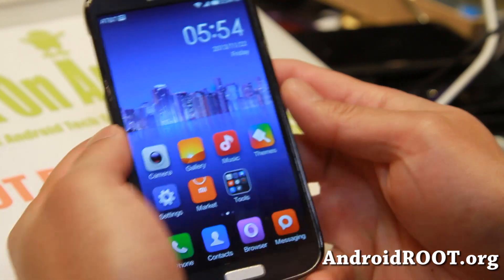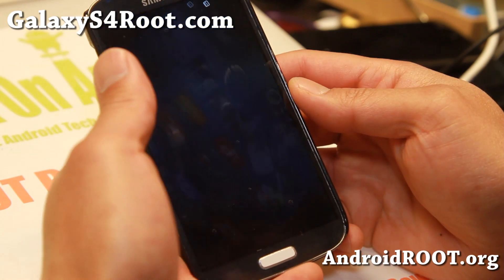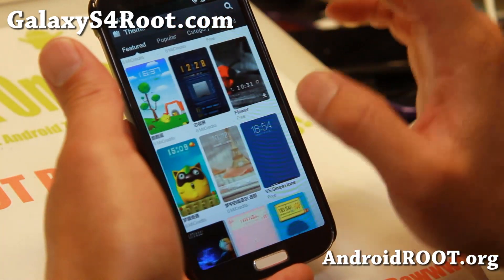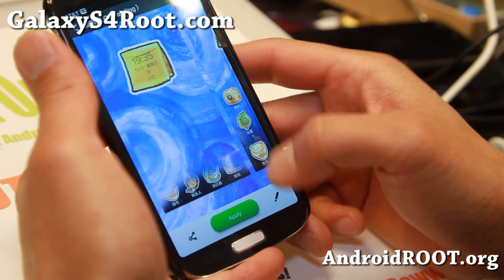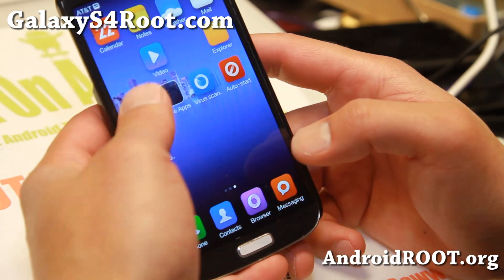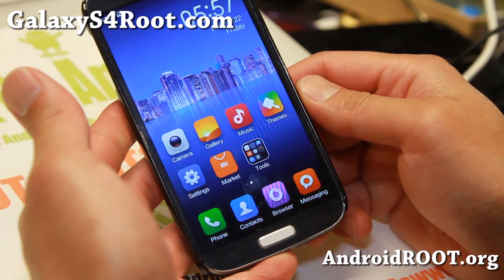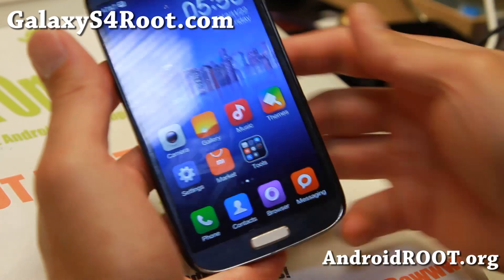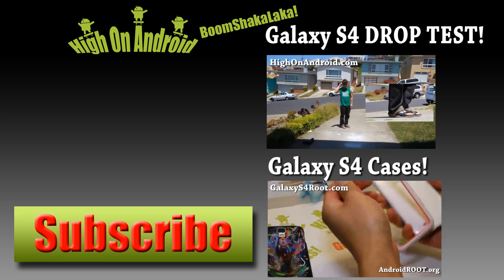MIUI ROM V5 Official for Galaxy S4!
Here's a quick overview of MIUI ROM V5 Official for Galaxy S4.